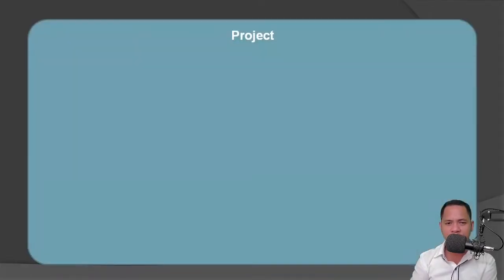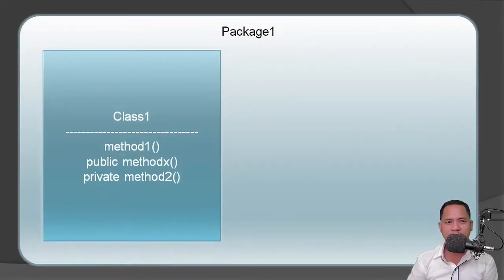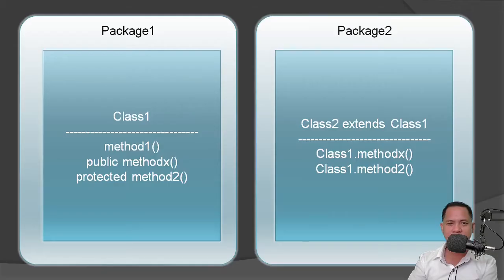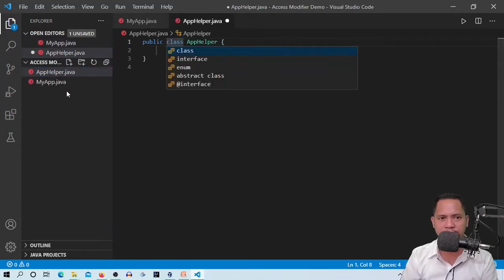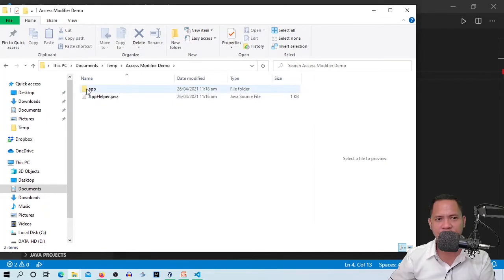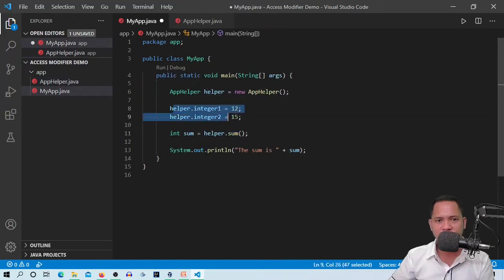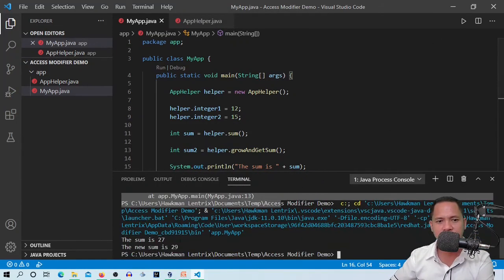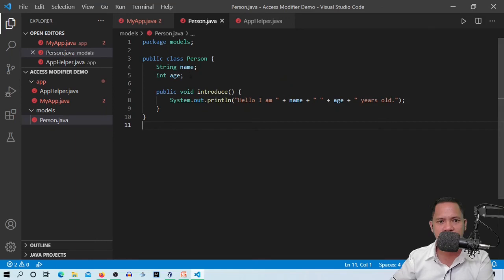Access Modifiers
This video explains the different access modifiers in a Java Object-Oriented Program.